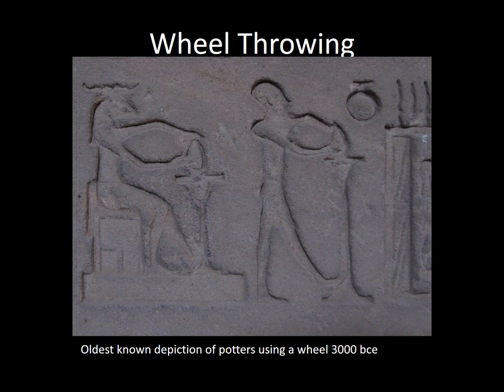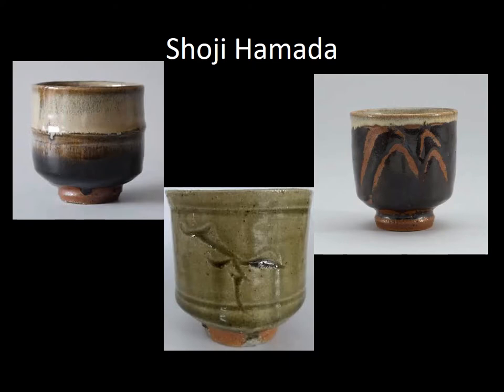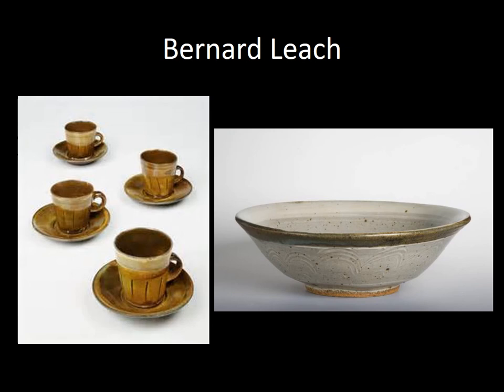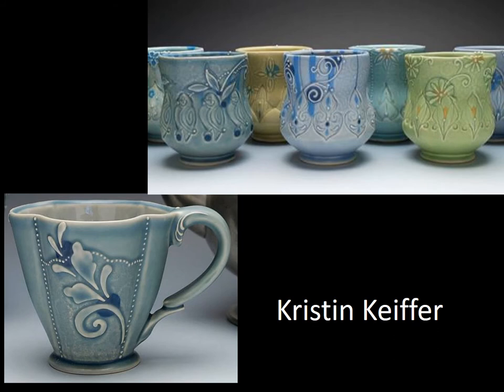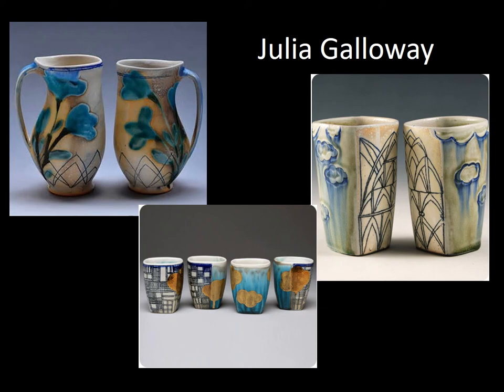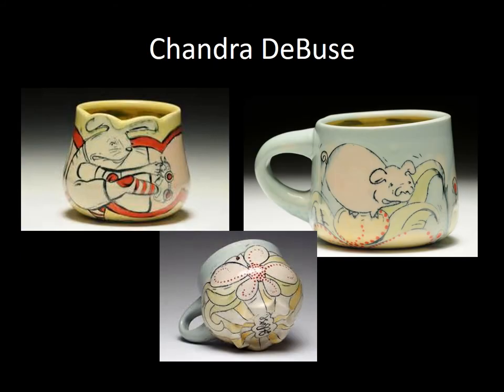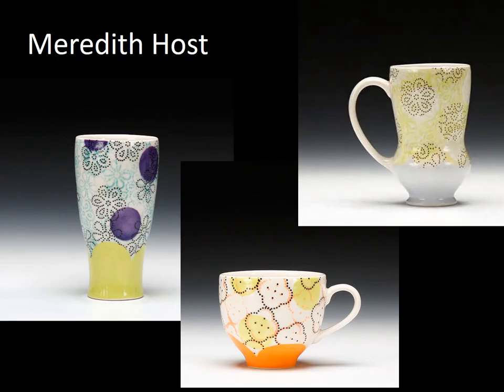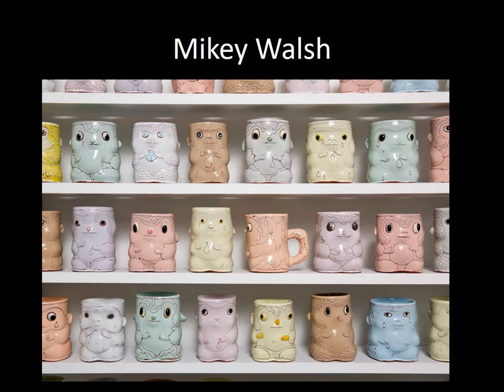Wheel Throwing Lecture Part 1